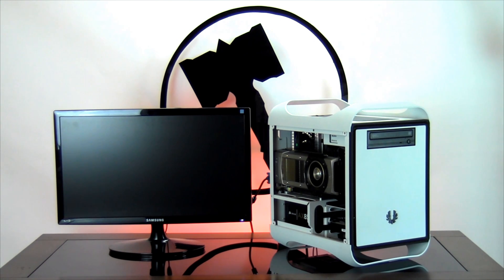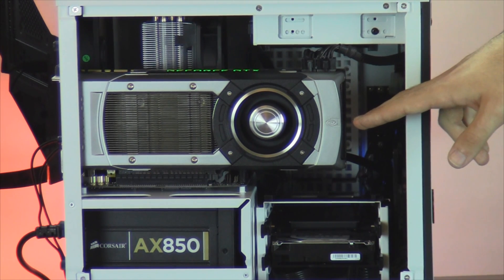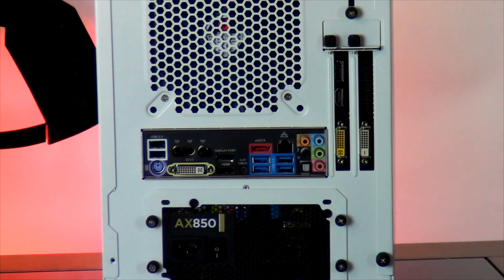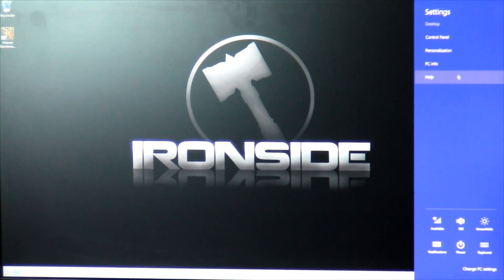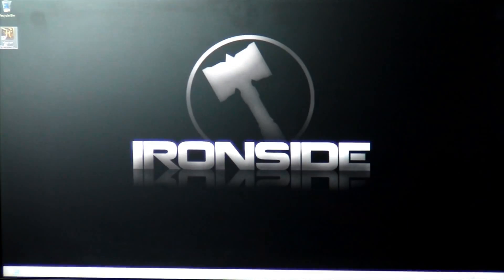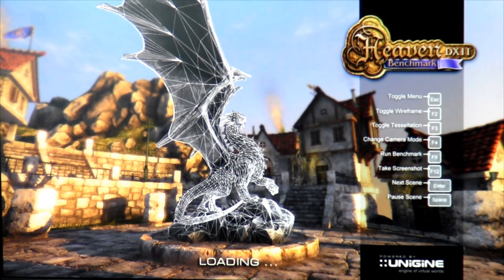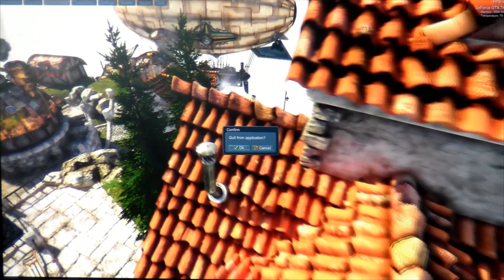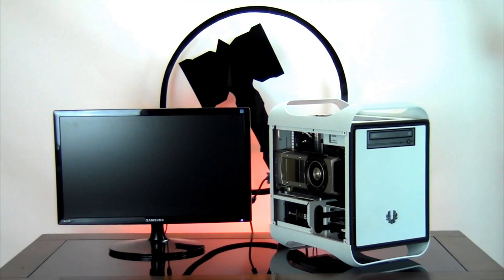Ironside Computers Video Demonstration - Order 3047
PC Specifications:
Case: Bitfenix Prodigy White
CPU Cooling: Coolermaster Hyper 212
Processor:  Intel Core i7-4770K
Motherboard: ASRock Z87E-ITX
Memory: 16GB 1600MHz
Graphics Card: Nvidia Geforce GTX 780
Hard Drive: Samsung 840 Pro Series 256GB SSD
                 4TB 7200RPM HDD
Power Supply: Corsair AX850
OS: Windows 8
Additional Case Fans: 2 x 120mm Cooler Master Sickleflow Fans